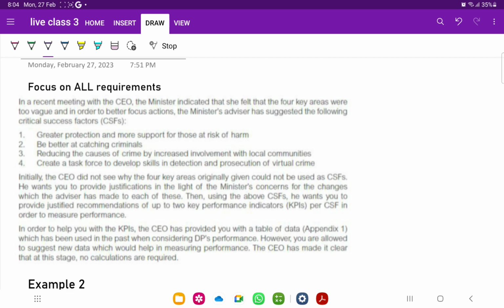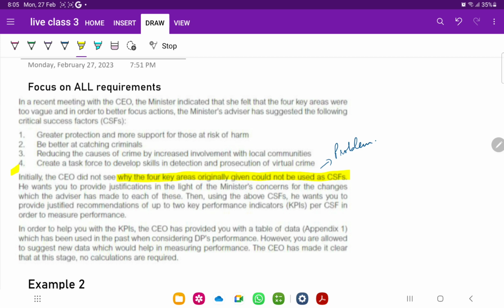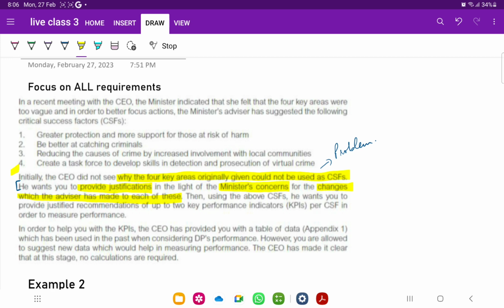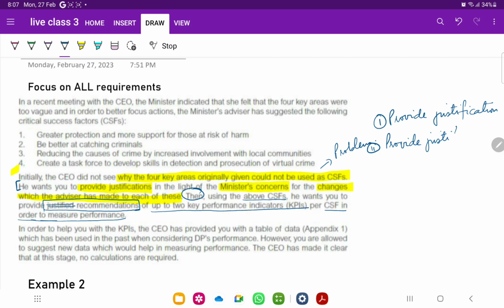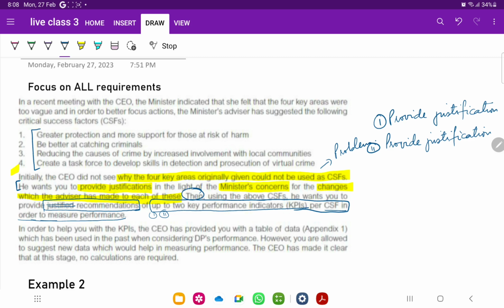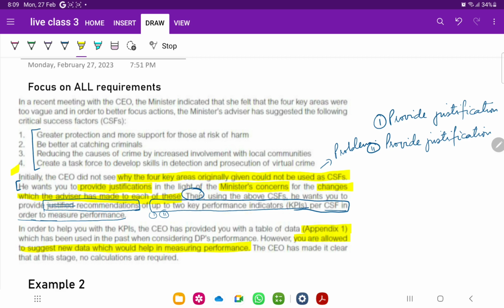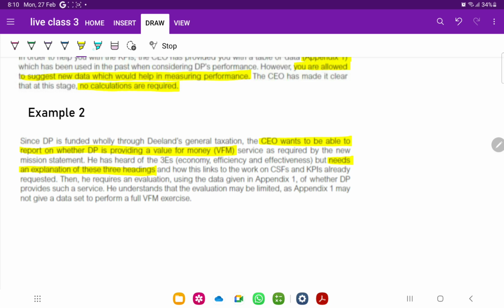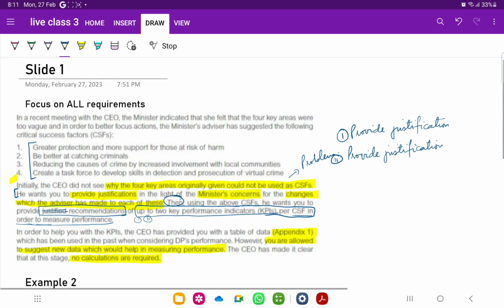Exam tip 1 - APM examtips acca ACCA